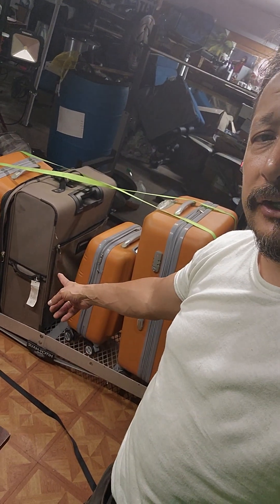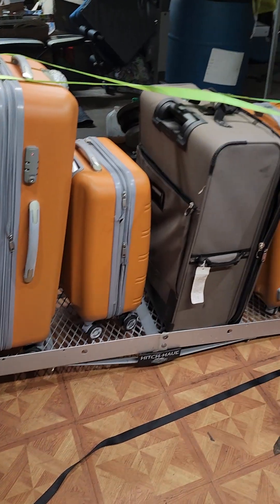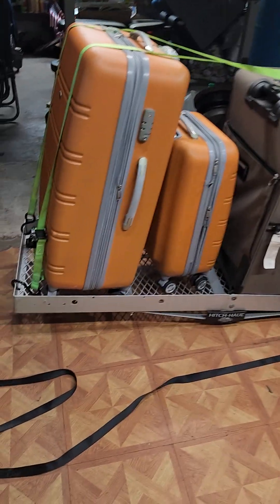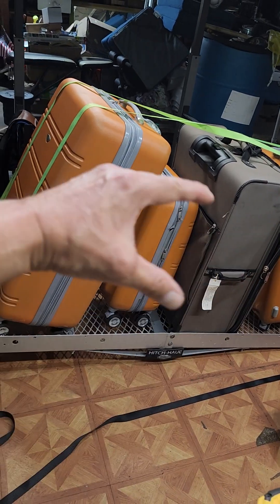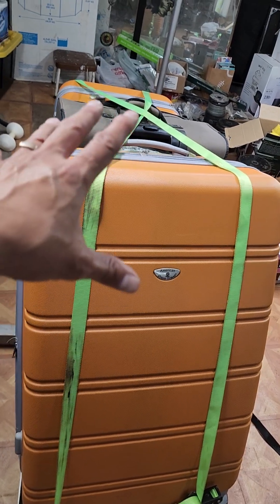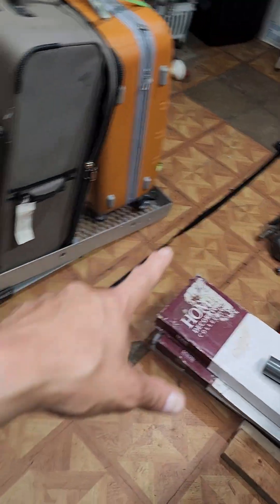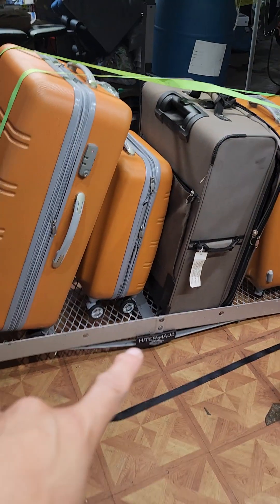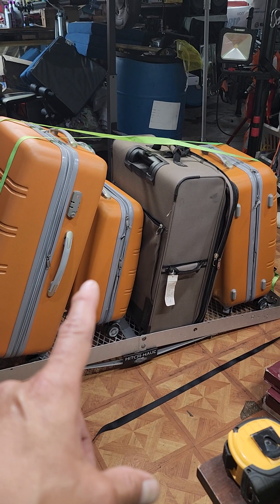Trailer hitch cargo carrier info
What's going on everybody rob here with a little video on a trailer hitch cargo carrier. Will be utilizing a trailer hitched cargo carrier on our next vacation. There are different sizes of trailer hitched cargo carriers. The width of the cargo carrier is gonna determine how many suitcases you can fit on the cargo carrier. Thing to consider on your cargo carrier is if it rains what are you using to protect your luggage from getting wet. Not only from the bottom but also I mean sorry not only from the top but also from the bottom. Are wrapping each suitcase in 55 gallon garbage bags. On the bottom and one from the top and then taping them around. We will be using ratchet straps to strap all five suitcases together. We will be using tumor register straps to crisscross and hold all the suitcases down onto the cargo carrier. The longest ratchet strap I need is the one to go around all five suitcases that one will be 15 feet long and it will go all around all five suitcases to compress them together and make it as if it is one. The next two ratchet straps are 10 feet long and those 2 10 foot ratchet straps will crisscross over the top of all the suitcases making an X and the top of the suitcases to hold all the suitcases down to the cargo carrier. This cargo carrier has a two inch hitch. Is rated for 500 pounds. Average that is average large suitcase weighs 57 pounds round that up to 60 pounds. Now you have to measure the width of your vehicle to make sure your cargo carrier isn't wider than your vehicle. With this cargo carrier that we purchase that we borrowed I will not even attempt to buy a 48 inch cargo carrier. This is a 60 inch cargo carrier and I believe it is the right size that we need you can fit five adult suitcases on this cargo carrier